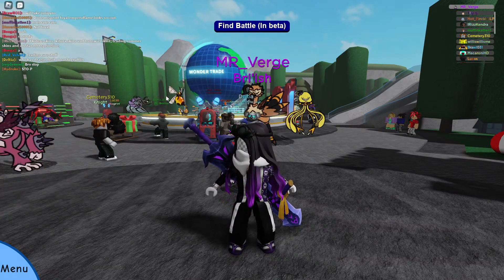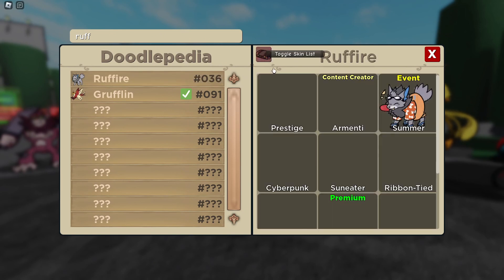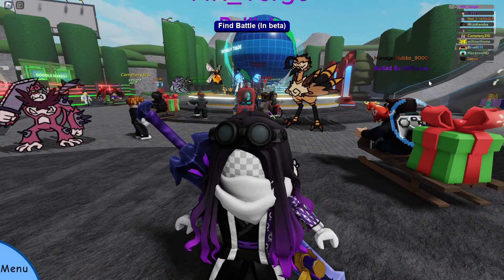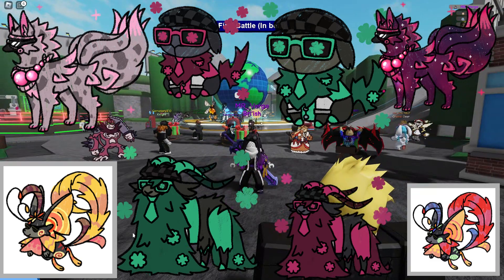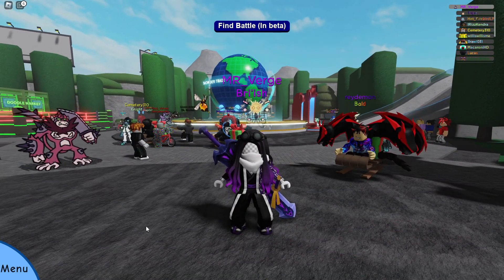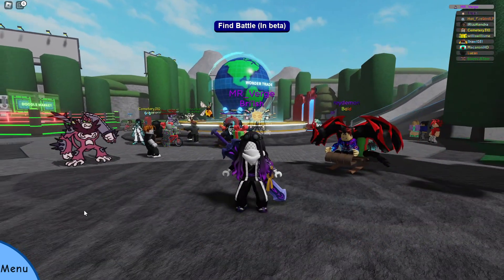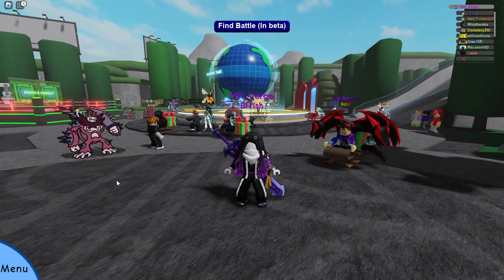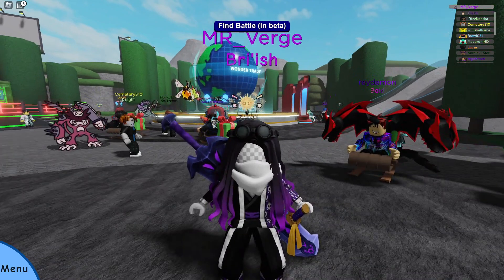THE NEW CONTENT CREATOR RE COLOURS!!! | Doodle World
In today's video i show you the new re-designs inside of Doodle World (Project Pokemon 2) these are new color schemes for pre existing content creator skins and are much rare only being obtainable through the content creator themselves!!!
Doodle world is an mmo rpg creature catcher hosted on the creative platform site roblox similar to the world famous franchise pokemon .Doodle world has creatures known as 'doodles' these are along the vein of the old 2d pixel sprites Pokemon used. This game is made by the same developers as project Pokemon , and old Pokemon fan game that was also hosted on roblox. That was before it was striked down due to copyright by Nintendo similar to its counter part pokemon brick bronze. Doodle world is project Pokemons successor that now sits alongside loomianlegacy which also happens to be made by the developers of Pokemon brick bronze!

In this video i play roblox doodleworld and show you the new re-designs for doodles cc skins!